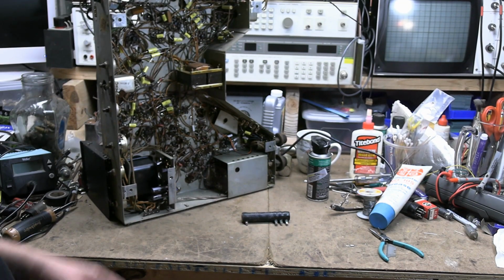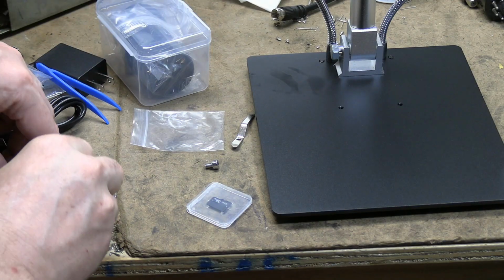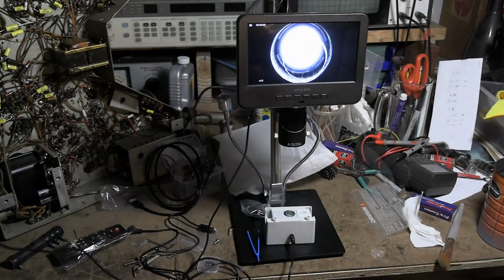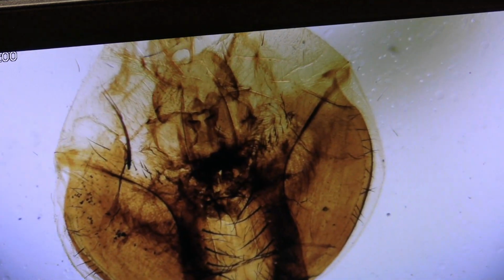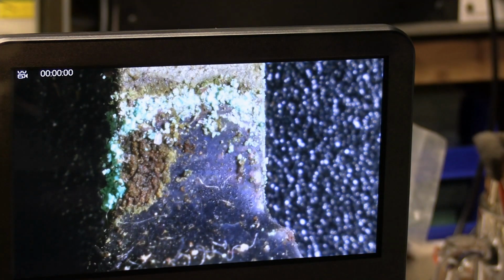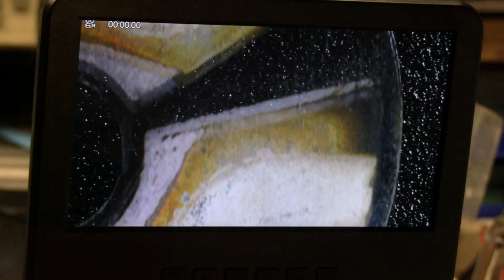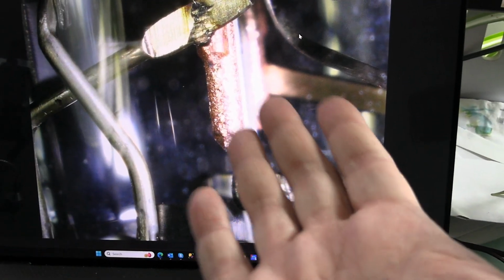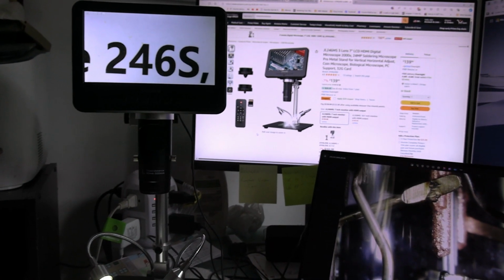Joyalens JL246MS Digital Microscope review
Let's unbox and try out this nifty digital microscope by looking at some vintage electronics including:
* Open wirewound power resistor
* Silver mica disease IF capacitor
* Inside a vacuum tube

Purchase at Amazon in the US
or UK